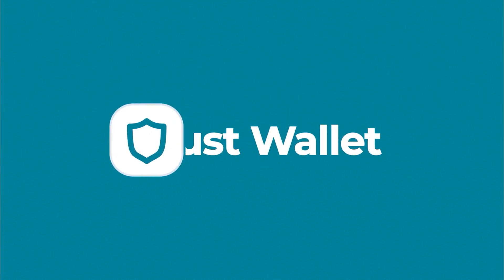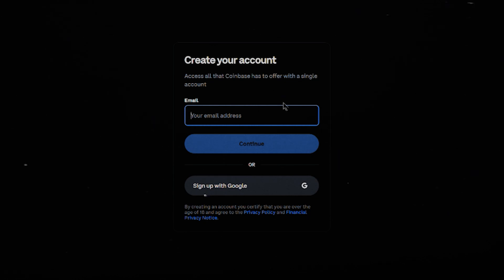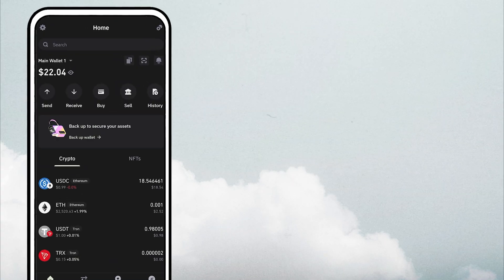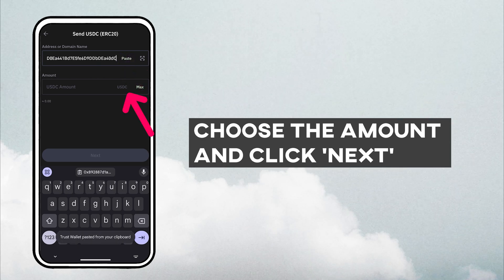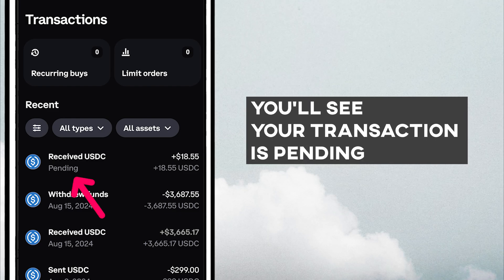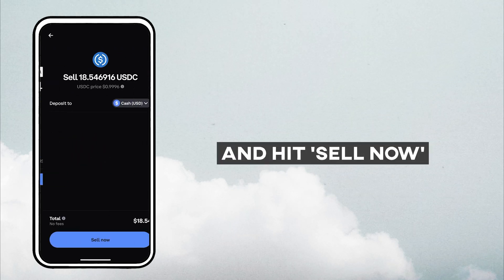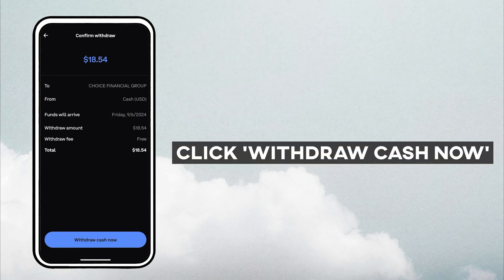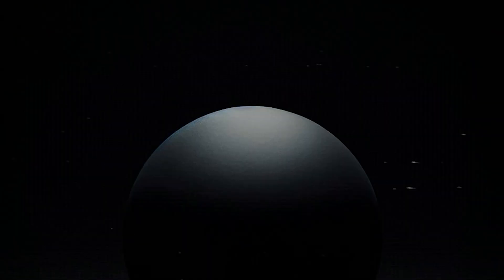Trust Wallet Withdraw to Bank Account | Step-by-Step Guide for Beginners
How to Sell Crypto on Trust Wallet [Cash Out Using Coinbase]